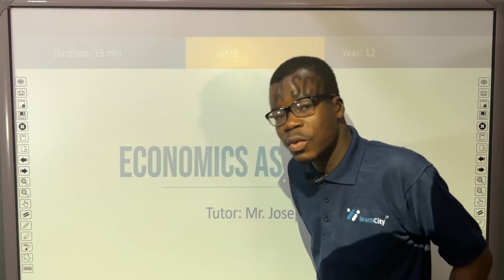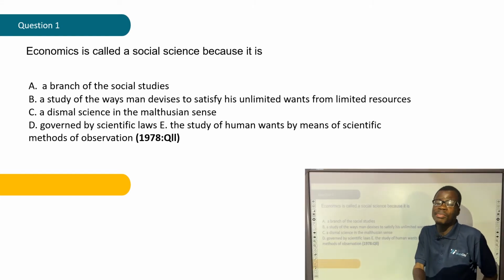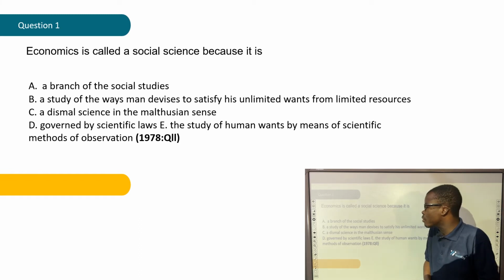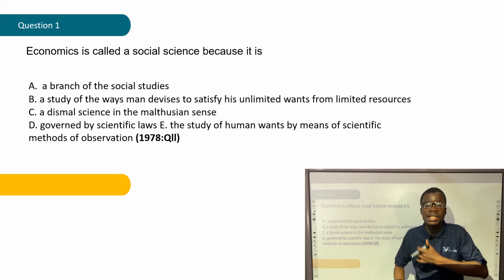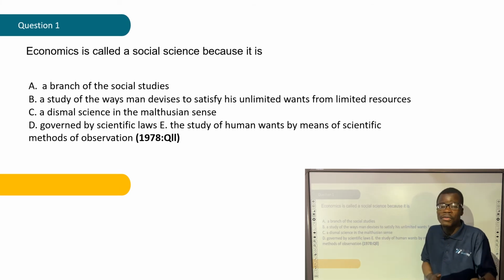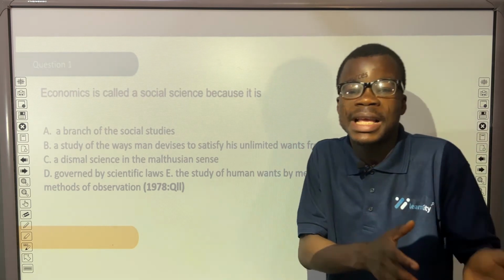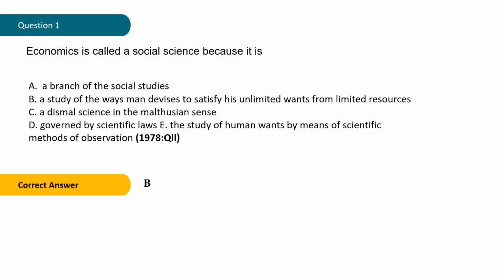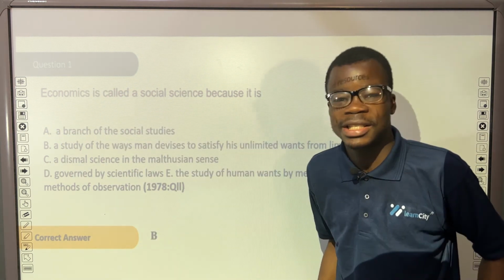ECONOMICS AS A SCIENCE || ECONOMICS JAMB UTME PAST QUESTIONS + ANSWERS + EXAM TIPS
Welcome to our comprehensive video on "ECONOMICS AS A SCIENCE || ECONOMICS JAMB UTME PAST QUESTIONS + ANSWERS + EXAM TIPS." In this video, we delve into the fascinating world of economics, exploring its core concepts, past JAMB UTME questions, and providing valuable exam tips to help you excel in your upcoming economics examination.

Gain a solid understanding of economics as a science with this insightful video. Whether you're a student preparing for the JAMB UTME exam or simply interested in expanding your knowledge, this video is your ultimate resource.

Remember, mastering economics is crucial for your academic success and understanding the world around us. So, dive into our video on "ECONOMICS AS A SCIENCE || ECONOMICS JAMB UTME PAST QUESTIONS + ANSWERS + EXAM TIPS" and let's embark on this educational journey together!